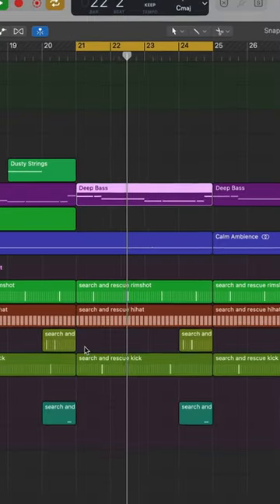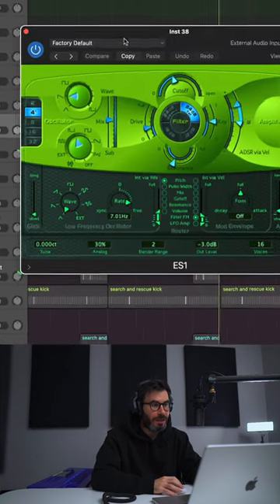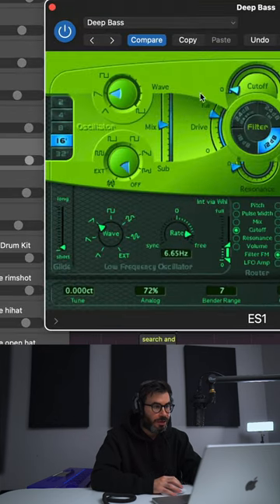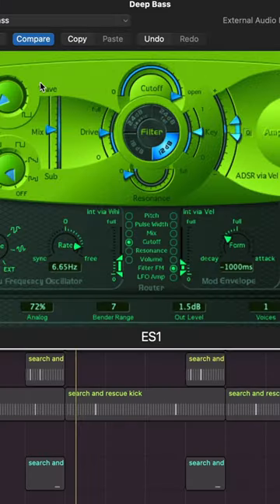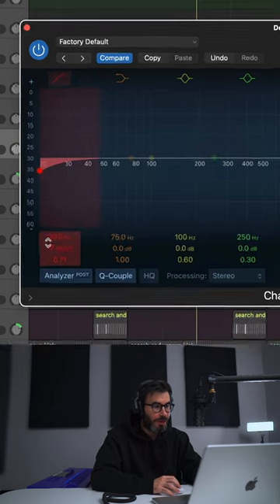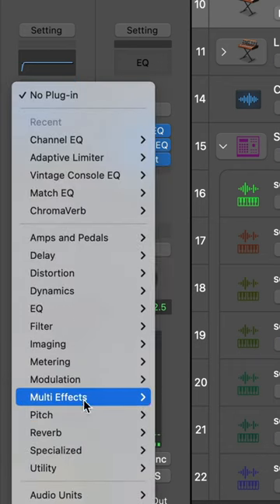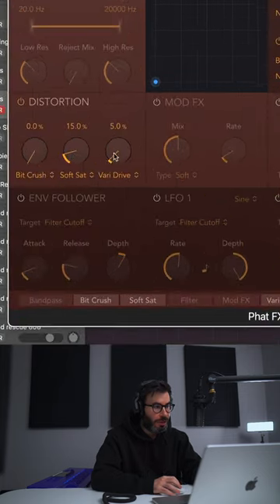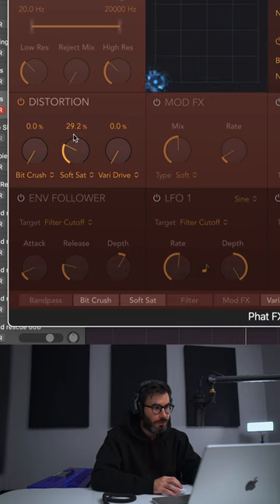Let's make the BASS from Drake's "Search & Rescue"